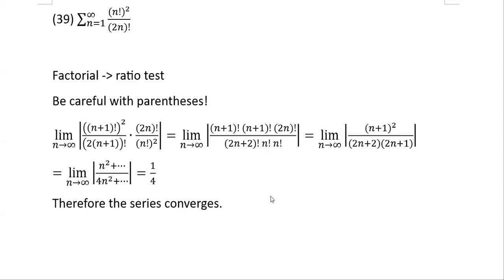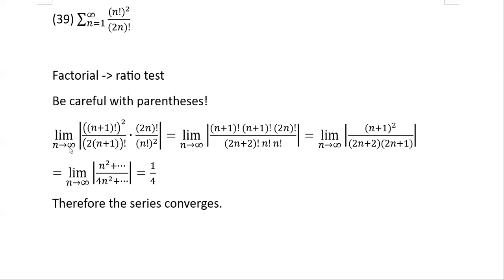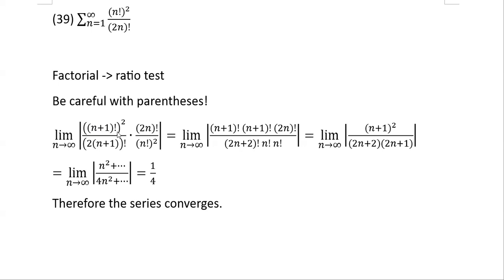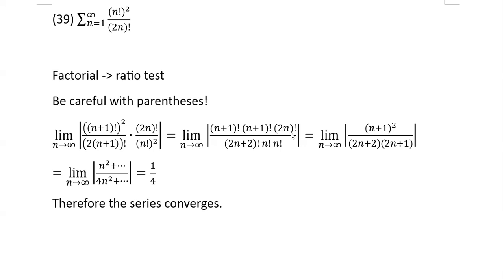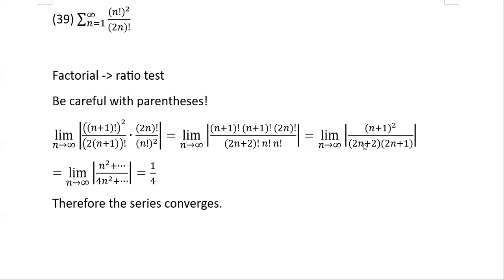Princeton Testing Series #39